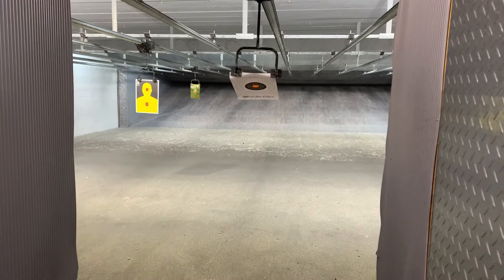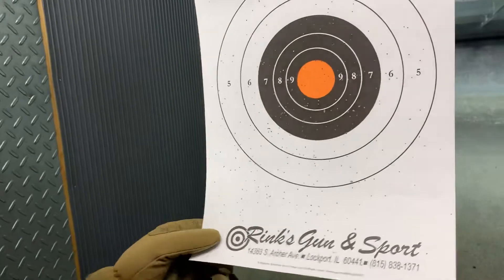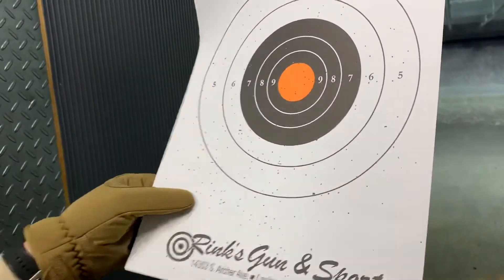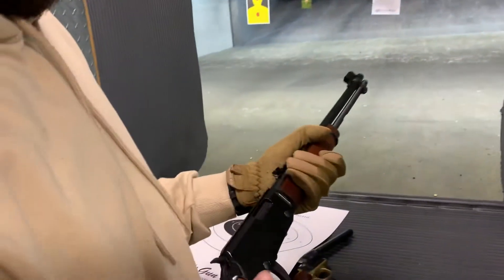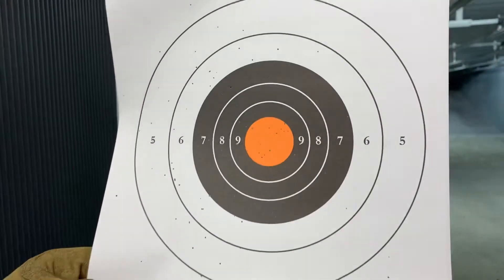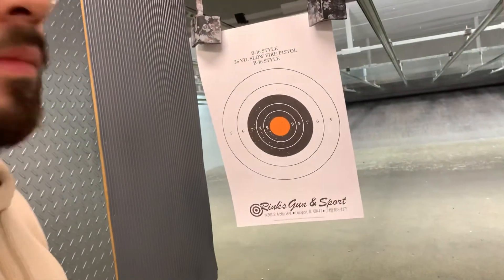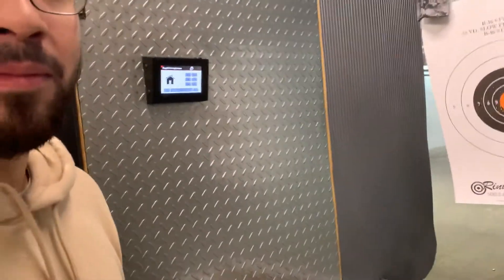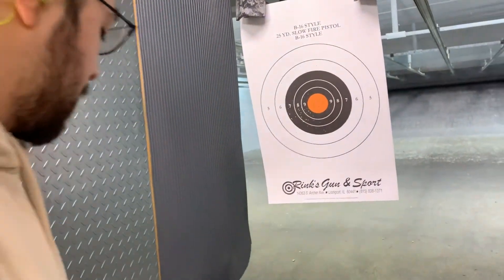22lr birdshot thru Henry lever action